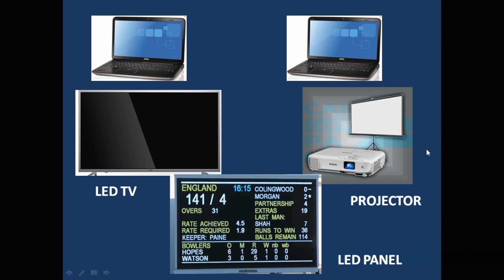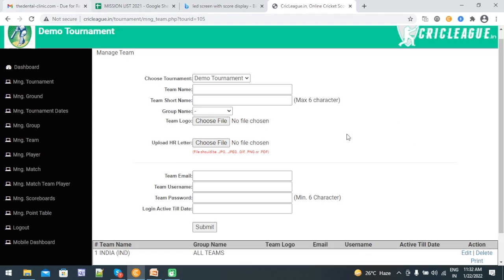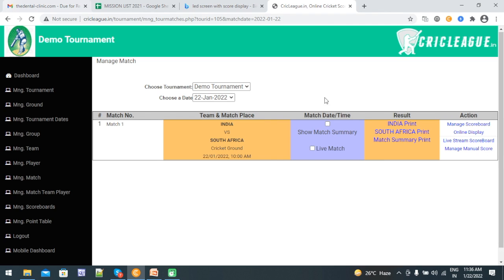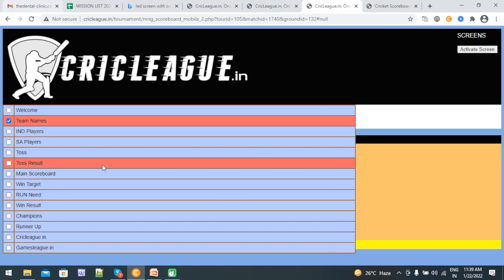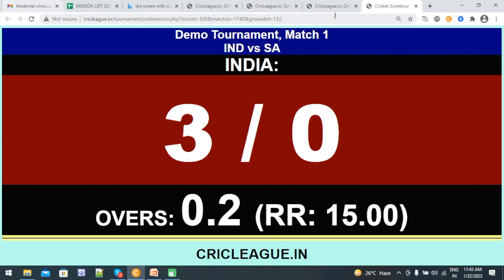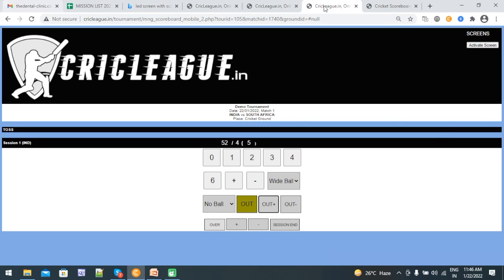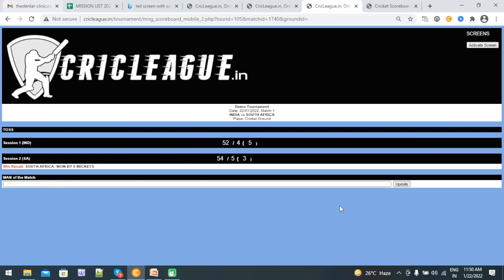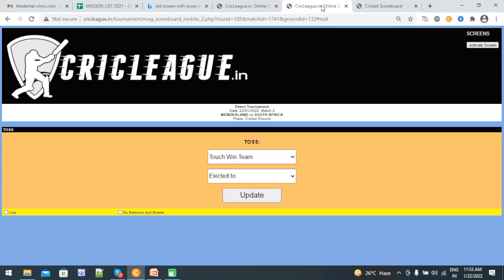Cricket Live Score, On Field Display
On Field Display with Big TV, Projector or LED Panel.

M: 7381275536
Cricket
OCA
BCCI
ICC
Live Score
Live Scoring
Live Streaming
Field Display
LED Panel Display
Big Screen Display with Advertisement.